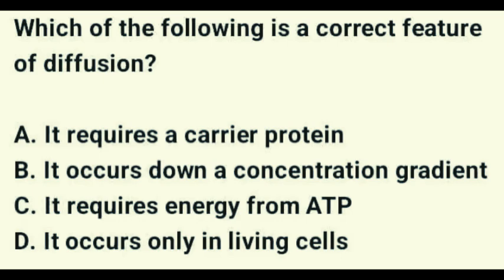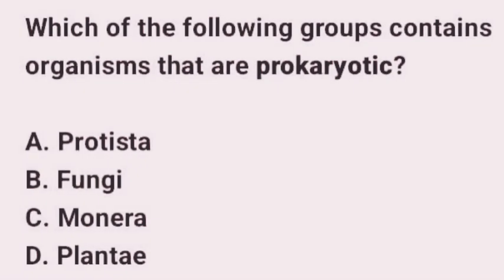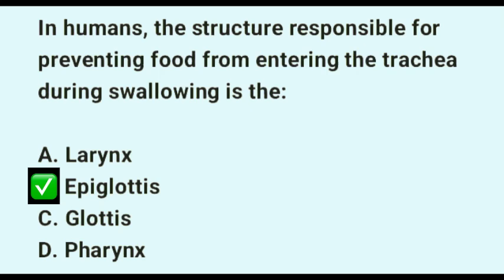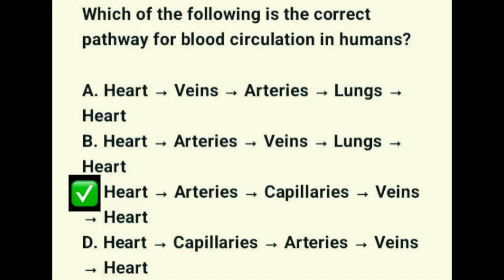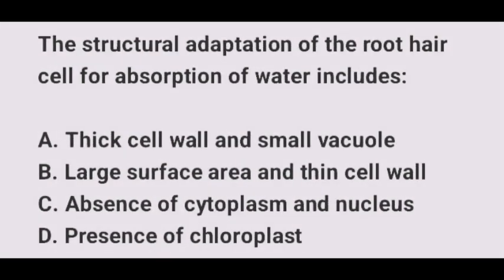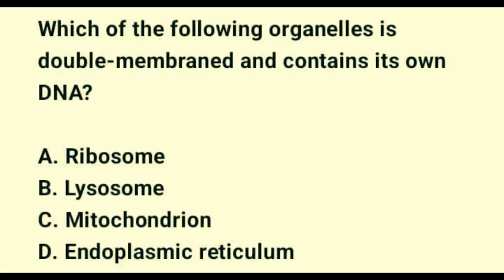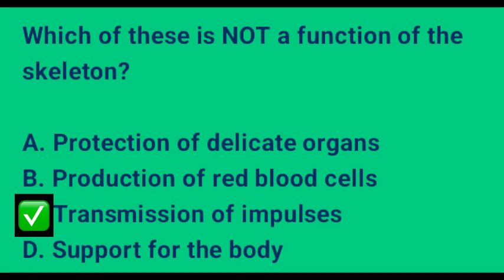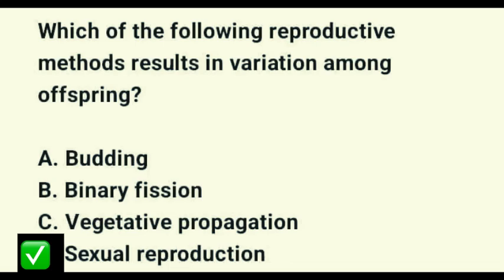Don’t Write Post-UTME Without Watching This! Biology Questions & Answers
🎓 Are you preparing for your Post-UTME Biology exam?
This video will help you practice with realistic Post-UTME Biology questions that are both tricky and easy once explained. Each question comes with a detailed breakdown so you can fully understand the concepts and not just cram answers.

🔥 What you’ll learn in this video:

Commonly asked Post-UTME Biology questions

Step-by-step detailed explanations

Tips on how to avoid mistakes in the exam

A bonus question at the end to test your knowledge!

💡 Whether you’re writing UNILAG, UNN, OAU, UI, FUTA, LASU, UNIBEN, or any Nigerian university Post-UTME, this practice video is designed to boost your confidence and help you score higher.

👉 Don’t forget to answer the BONUS QUESTION in the comments section. I’ll be checking!